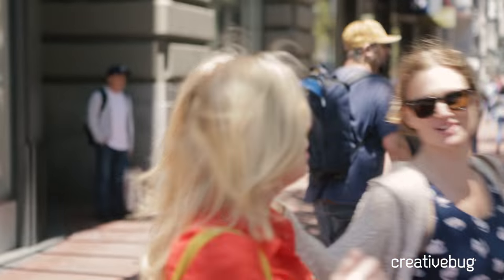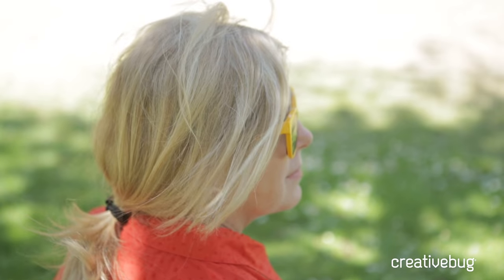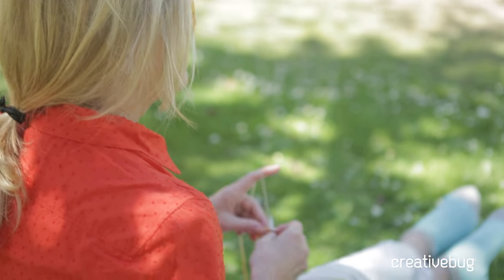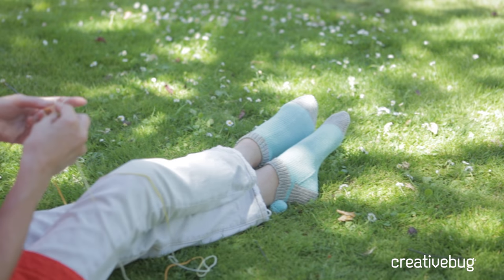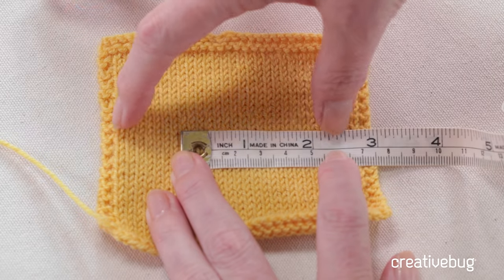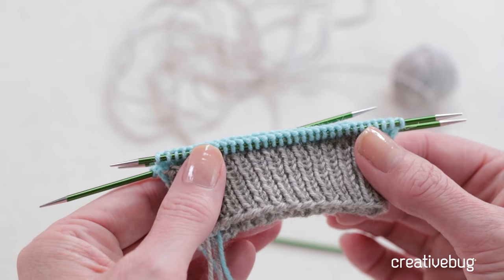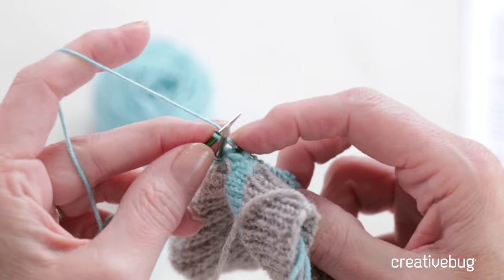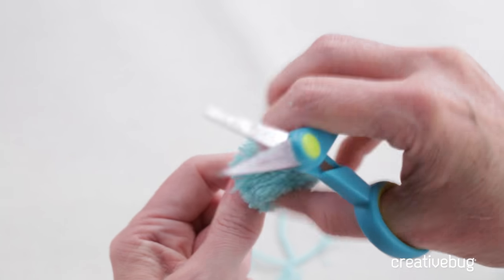Learn How to Make Knitted Pom Pom Socks with Wendy Bernard | Creativebug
Here's a fun, portable project for intermediate knitters – create multicolored footie socks with Wendy Bernard.

About this class:
This project is great for learning the basics of sock knitting. You will learn how to expertly turn a heel and shape a gusset, and then you’ll see how to graft the toe stitches together with Kitchener stitch. Wendy provides a written pattern with three different size options, and she also demonstrates how to make perfect pom poms to attach to the heels.

About Creativebug:
artists.

About Wendy Bernard:
After a decades-long career in marketing, Wendy Bernard left her corporate life behind to raise her daughter as a stay-at-home-mom in 2002.

While staying at home with her baby, Wendy began knitting and blogging about her adventures at Knit and Tonic, a blog that she started in 2005 out of boredom and a desire to keep her thirst for writing alive. “While I blogged about adjusting existing knitting patterns, and showing off my results, readers kept asking me if I would begin designing and sharing my results,” Wendy says. “I read up on different techniques, threw myself into the whole thing, and next thing I knew, a literary agent contacted me and asked me if I wanted to write a book about knitting.”